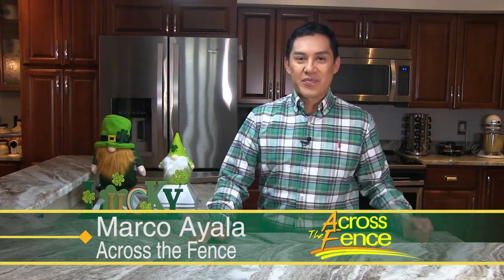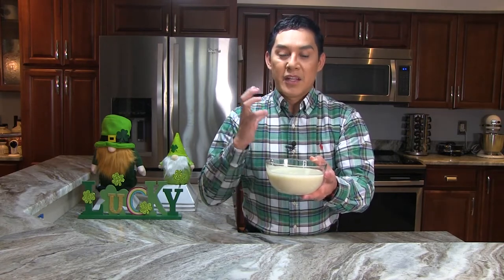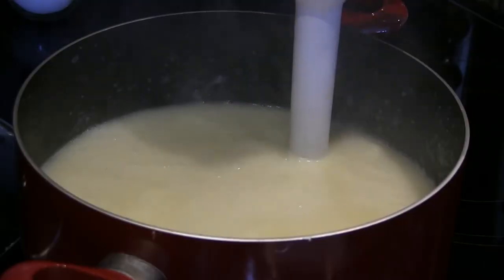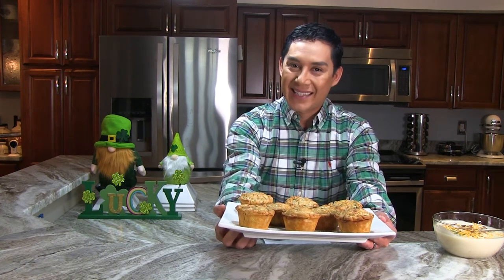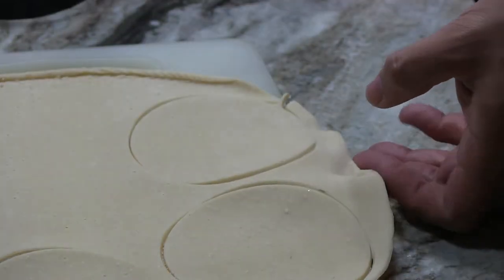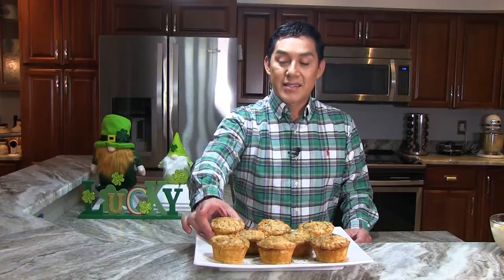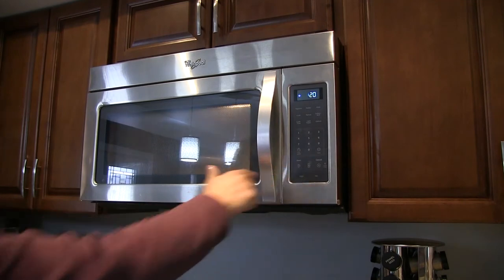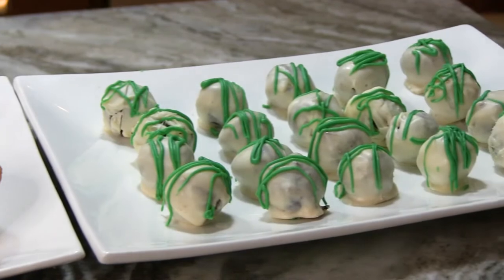03/03/22 Recipes and Alumni House